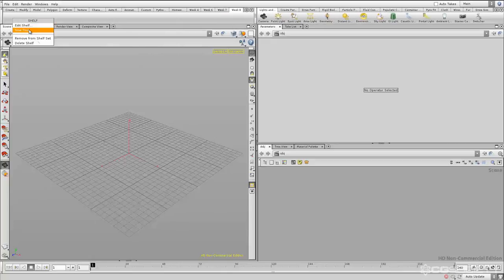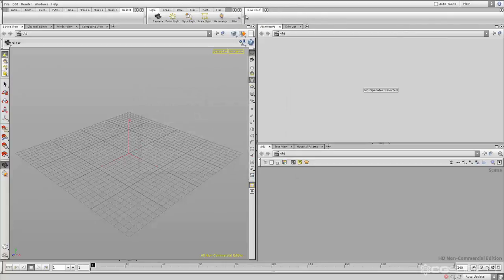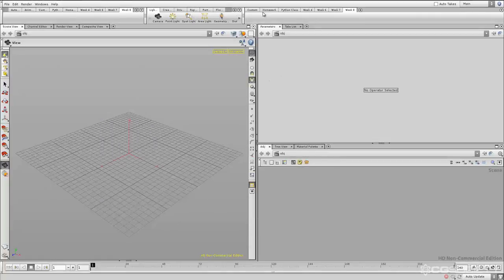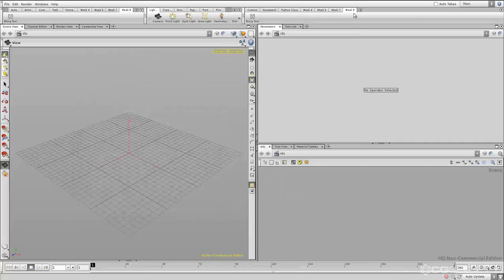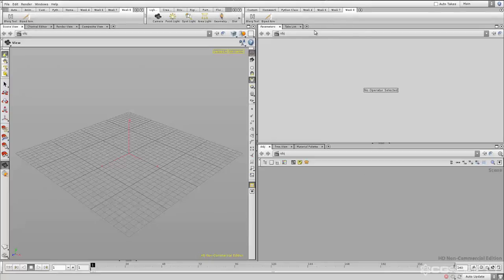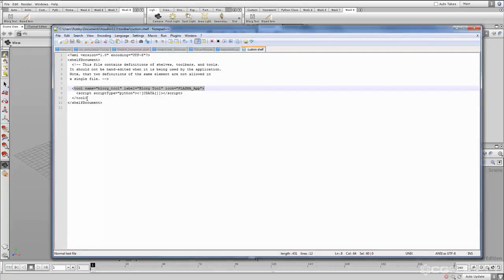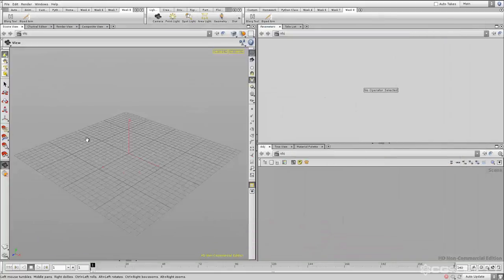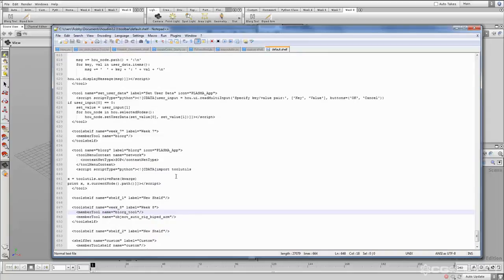31 Shelf Tool Logistics